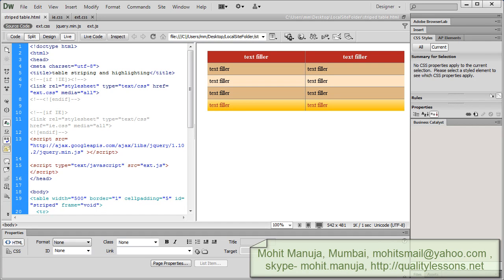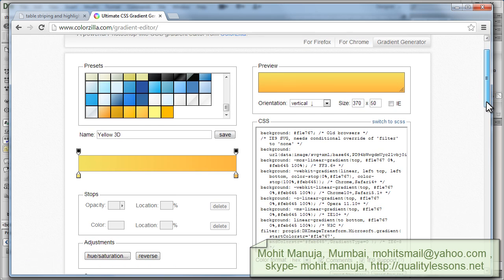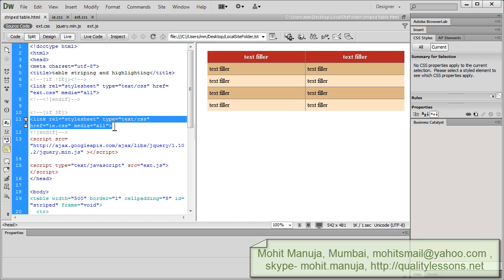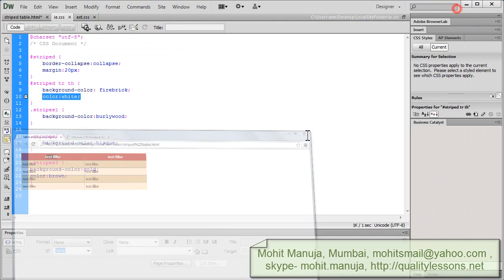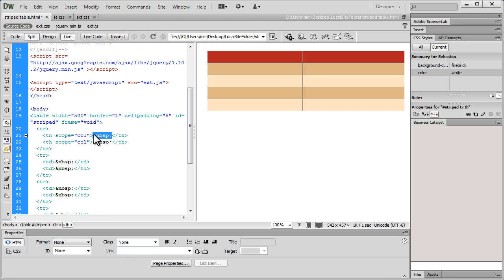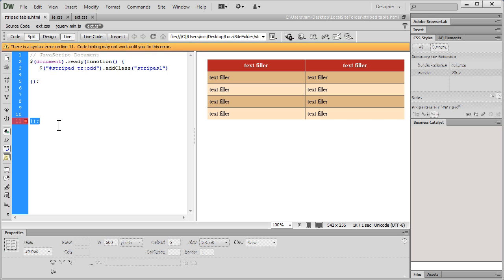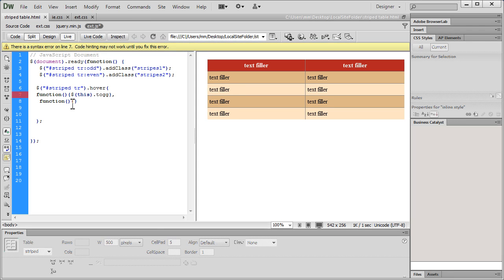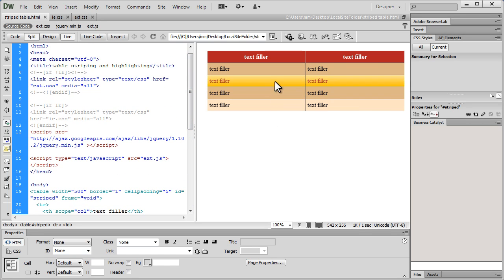Easy Table Color Striping and Highlighting with JQuery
Css 3 along with conditional comment was used here to support IE versions , as the 3d  gradients aren't supported by them, addClass and ToggleClass methods have been used with the Latest JQuery version to make  this striped table with highlight on hover effect

Mohit Manuja